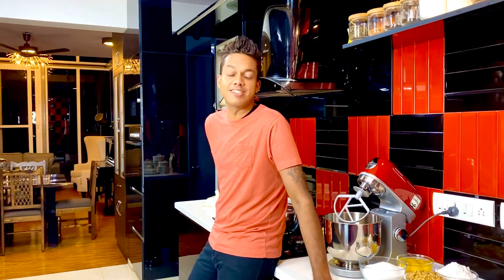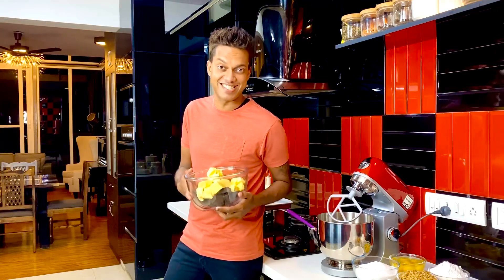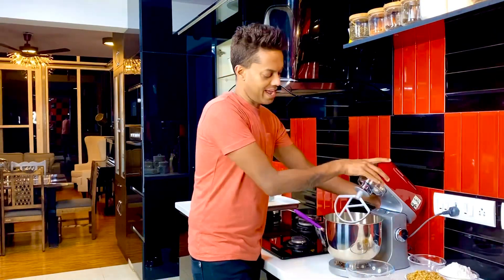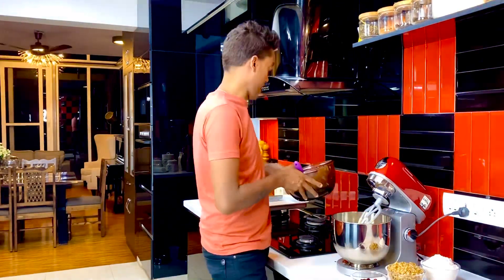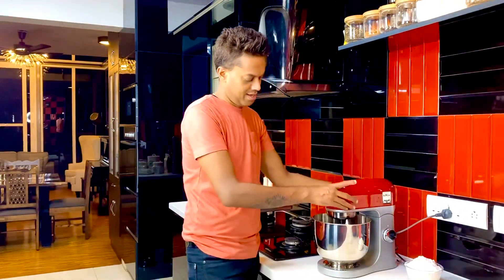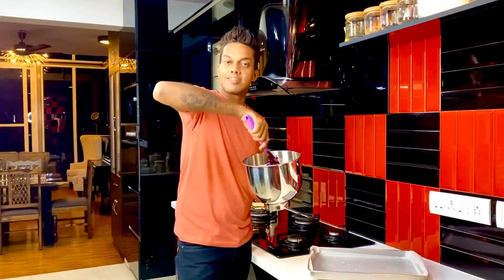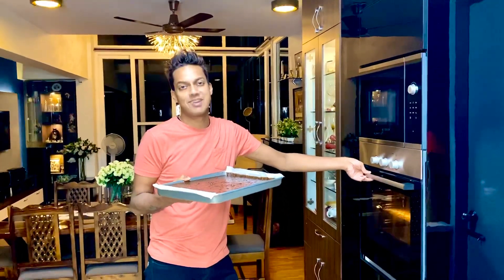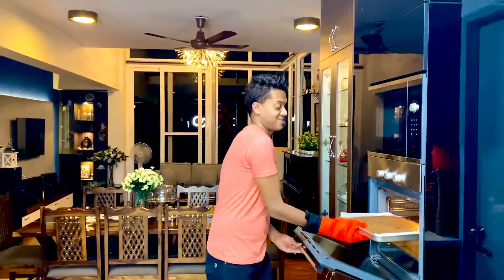J A S O N’s Walnut & Cranberry Chocolate Fudgy Brownies | Decadent Desserts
I know that saying these are the “best brownies, ever” is a bold statement, but i truly believe it. I love brownies that are rich and extra chocolaty. These brownies with dense, fudgy middles and crinkly tops absolutely deliver! on all accounts.

These are perfect for boxed brownie lovers — the dense, moist, walnut, cranberry and fudgy texture is not all that different from what you can expect from the boxed mixes. It get’s better, though. These brownies are much more flavorful than anything made from a box. They taste amazing & don’t forget?? You probably have all the ingredients lying around in your kitchen.